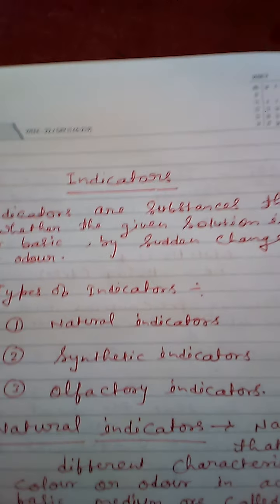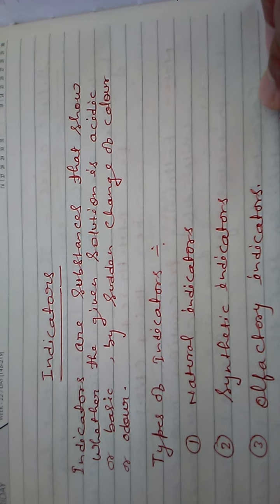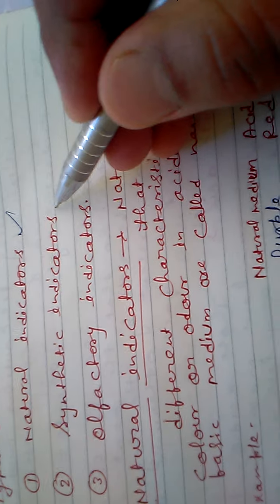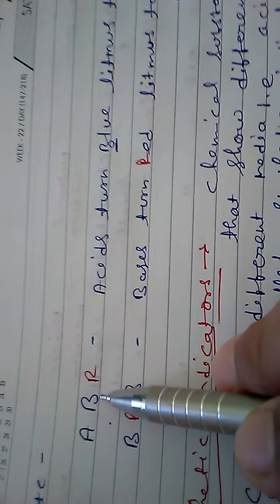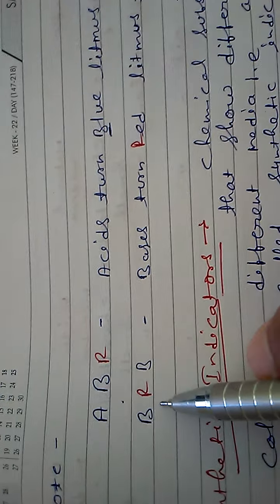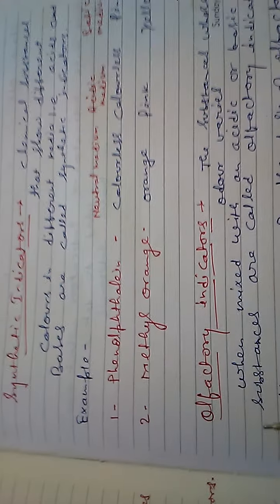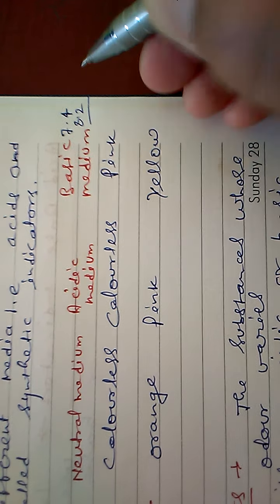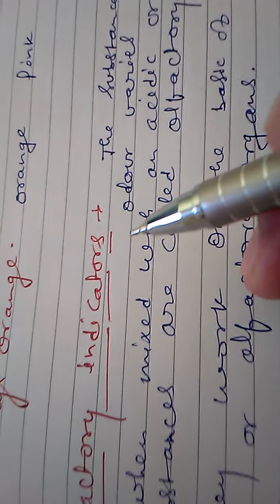Indicators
Very easy explanation with basic concepts